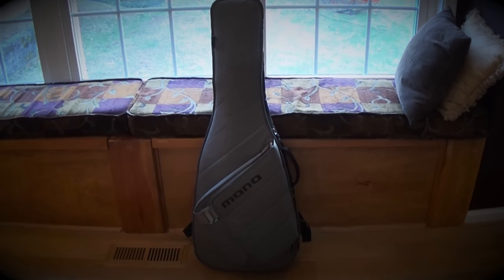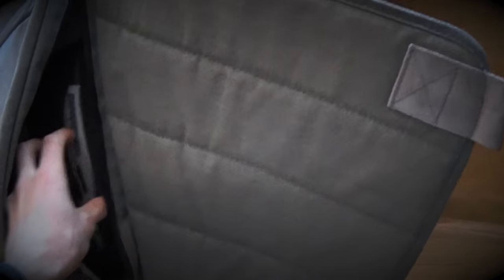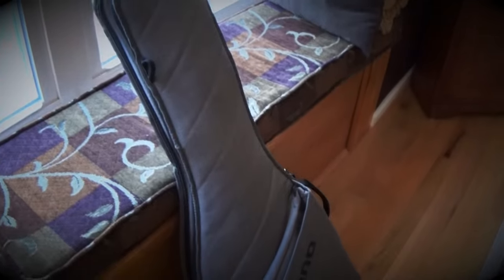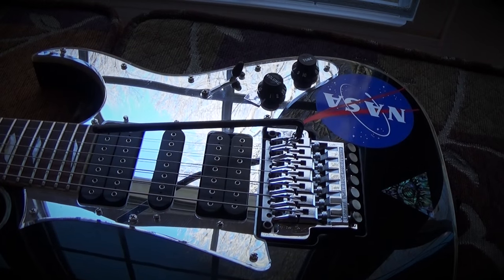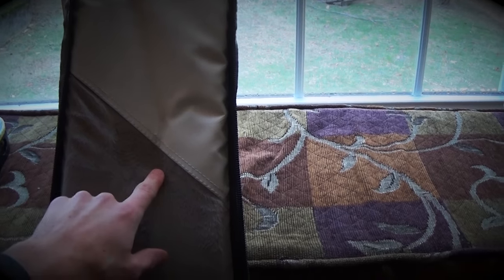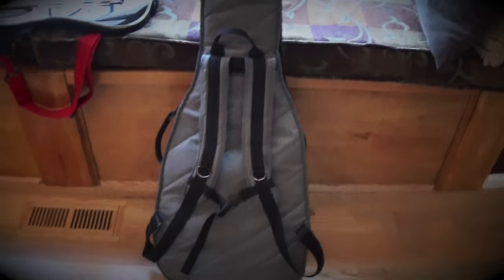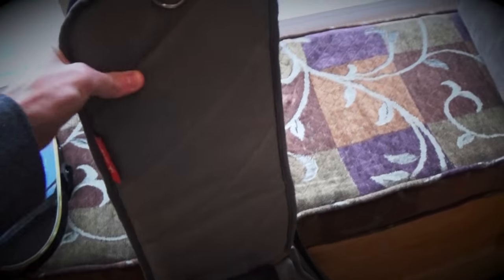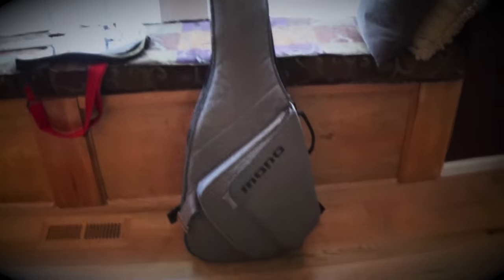Mono M80 Guitar Sleeve | REVIEW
Quick review of the Mono guitar sleeve! Its the gig bag that protects your guitar like a hard shell case, I absolutely love this case. Can't recommend Mono cases enough. many more reviews coming soon on other Mono products that I use ever week!